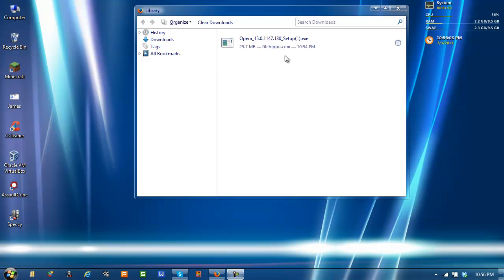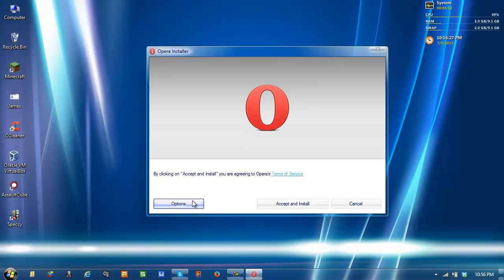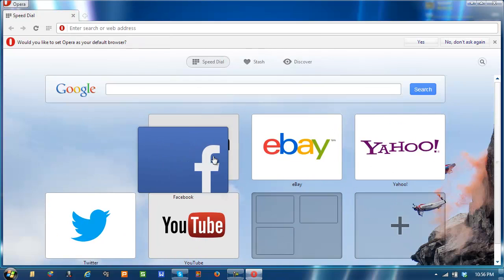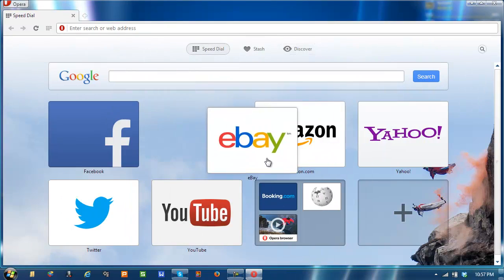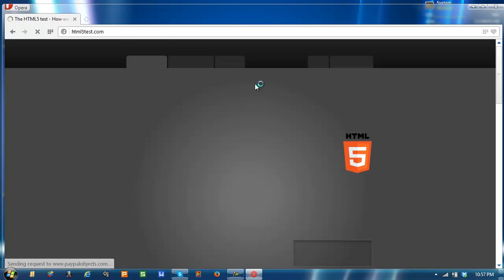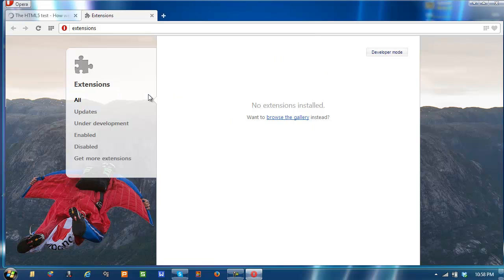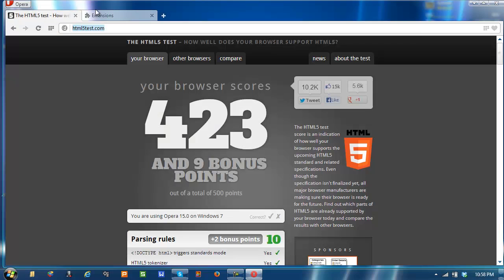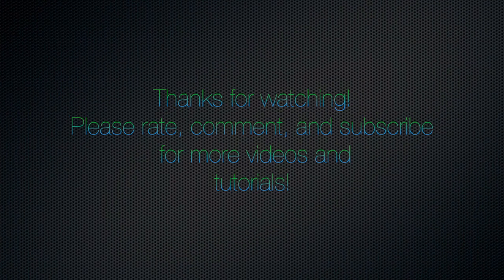Opera 15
Opera 15 has been released! I show off it's new user interface and Google Chrome-like features. You can't use Opera 12 themes/extensions with Opera 15, because it's based off of Google's Blink Engine instead of Presto.